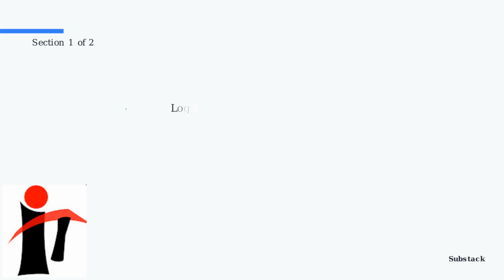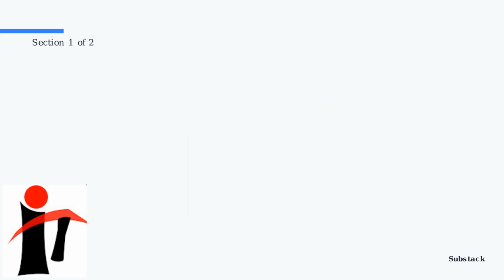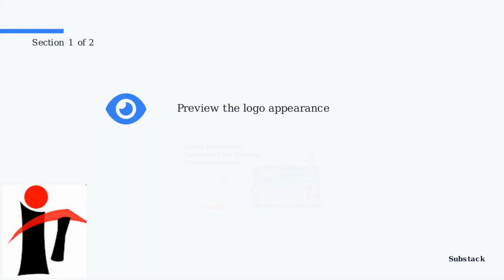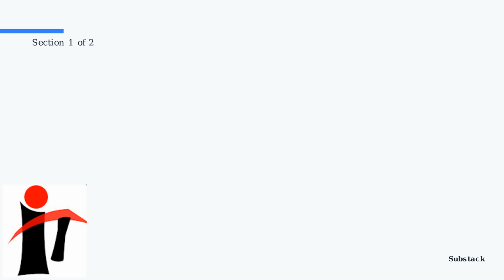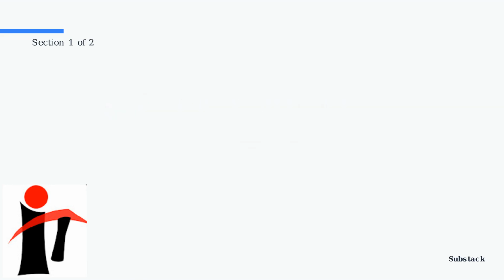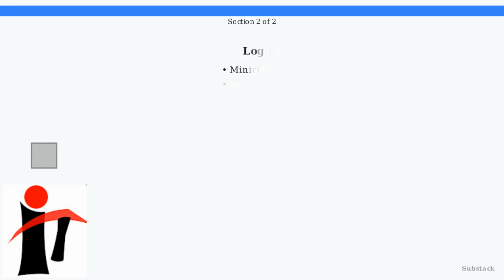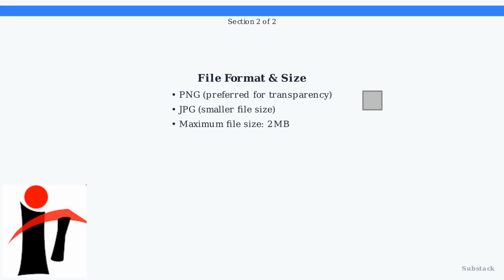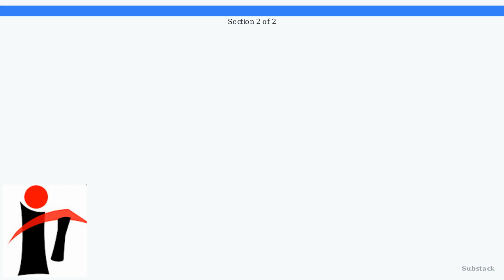How to Change Your Substack Newsletter Logo – Upload & Size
🖼️ Learn how to update your Substack newsletter logo for a polished look.
⚙️ Step-by-step guide to upload your image and adjust the size correctly.
✨ Tips to ensure your logo displays perfectly across all devices and emails.